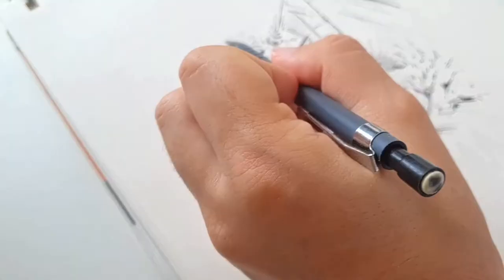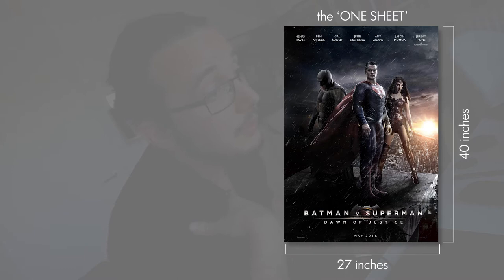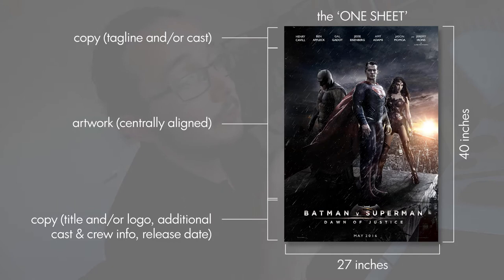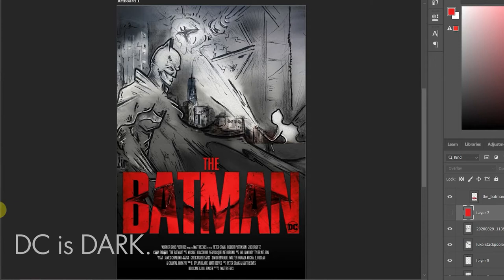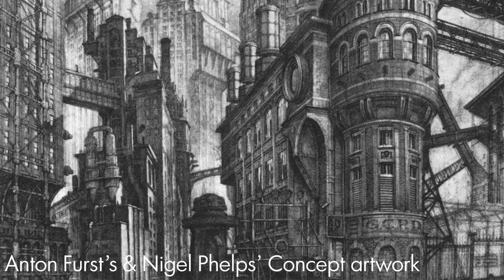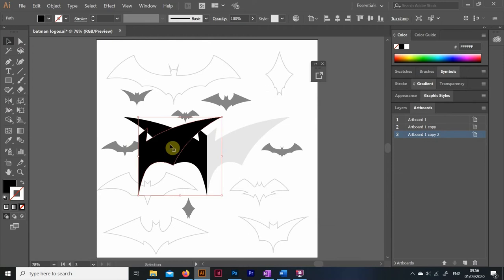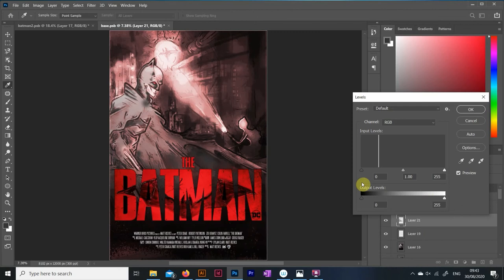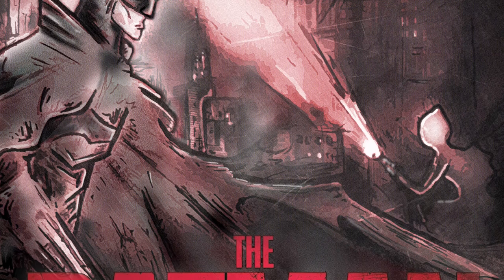THE BATMAN 2021 MOVIE POSTER DESIGN // making movie poster artwork in Photoshop 2020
THE BATMAN 2020 POSTER DESIGN //making movie poster artwork in Photoshop.Watch our new video to see me design a movie poster for Matt Reeves the Batman 2021.

Hi everyone, this is Laz here, I am a digital illustrator & graphic designer here at Dantier + Balogh Design Studio! In this video we will go through the entire process of creating an official (looking ;) ) poster for the latest upcoming batman movie, directed by Matt Reeves where it is going to be Robert Pattinson putting on the cape of the dark knight to serve justice through Gotham City.

I AM VENGEANCE! With the recent release of the new batman trailer, batman artists have been busy! Alternative movie posters are huge within illustration circles at the moment, there are some incredible illustrators out there making images for their favourite movies, films, TV series, fandoms, etc. It is a lot of fun not just looking through the illustration process, but also creating, drawing for these movies, so feel free to follow along!

You can see me going through the whole process, starting with a hand drawn base sketch, then putting it in photoshop (+Illustrator) to digitalize, paint over, and manipulate the artwork, bringing in all the other elements, such as copy, taglines, logos, cast and crew info, until we get a great looking poster!

While we are at it, we also have a little bat chat, and talk about the past, present and future possibilities of DC, & marvel movies, what does this latest coming film, and other reportedly coming projects (eg. The flash, Zack Snyder's Justice League cut, etc.) means on the scope of the DC extended universe, and how batman maybe, Just maybe has got the potential to win in this ever going MARVEL VS. DC superhero movies/ cinematic universe/multiverse battle!

➕ ABOUT US: Dantier + Balogh is an interior design and branding studio based in London, UK which specialises in graphic design, content creation and interior solutions for residential properties, hospitality & brand experiences;

🔊 AUDIO:
Mist - Odonis Odonis

📽 FILMING EQUIPMENT:
Marantz MPM-1000U USB condenser microphone
Boom mic stand by Gear4music
Samsung S10e phone camera